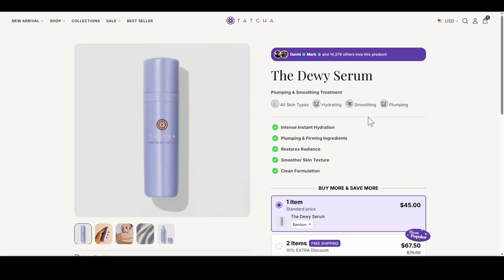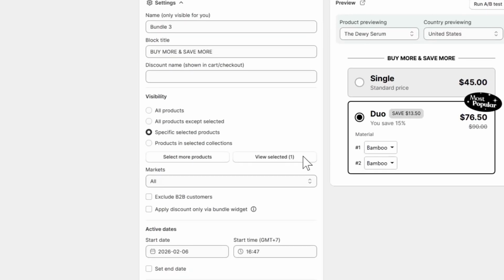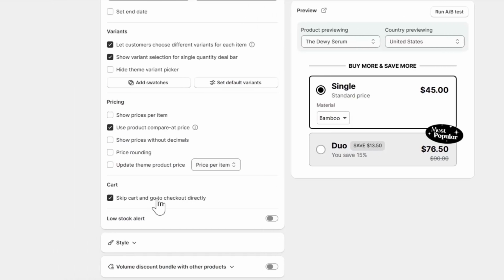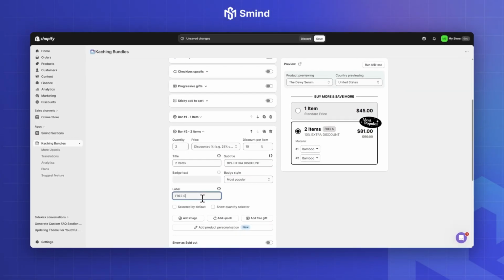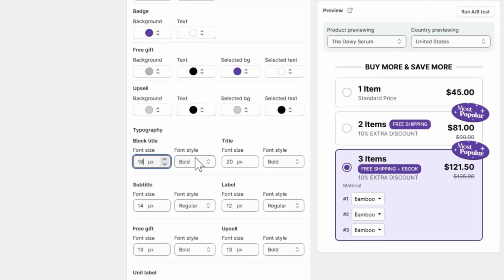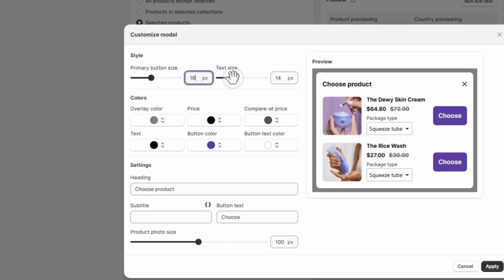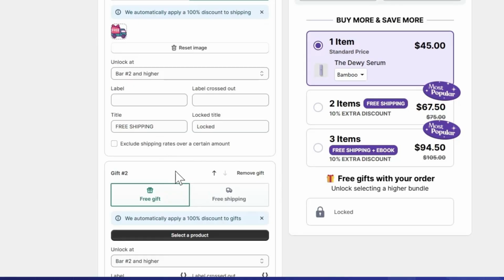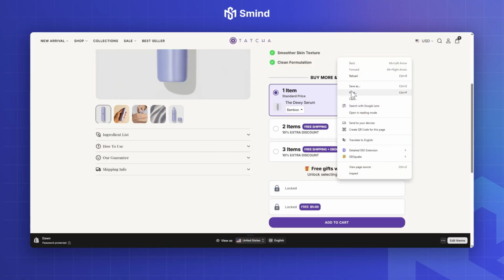How To Create Bundles On Shopify Store In 2026 - Volume Discount + Progressive Gift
In this video, I’ll show you exactly how to turn a single-item purchase into a high-value order by letting customers mix and match products directly on the product page. We are using the Kaching Bundles app to set this up. It handles everything from quantity breaks and BOGO deals to free gifts.

In this tutorial, you’ll learn:
✅ How to set up a multi-tier bundle strategy
✅ How to enable "Mix & Match" so customers can choose variants
✅ The "Skip Cart" trick to reduce friction and increase conversions
✅ Setting up volume discounts for specific complementary products.

👇 Video Chapters:
0:00 - Introduction
0:33 - Installing Kaching Bundles App
1:00 - Settings & Visibility
2:00 - Variants
3:08 - Cart Settings & Scarcity Alerts
3:50 - Building the Tiers (Quantity Breaks)
5:30 - Styling the Bundle Widget (Colors & Layout)
6:53 - Volume Discounts with Other Products
8:52 - Setting up Progressive Gifts
10:45 - Final Result & Placement on Product Page